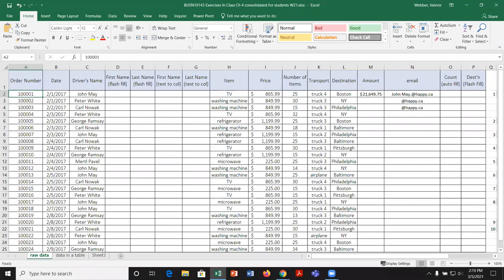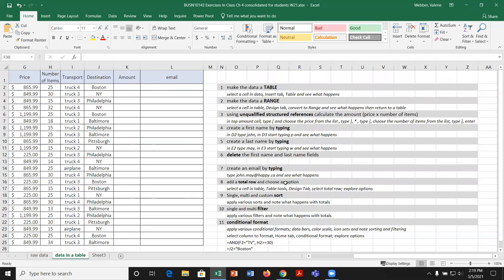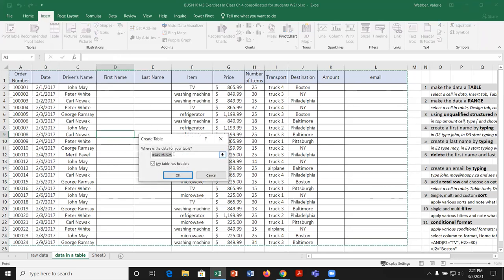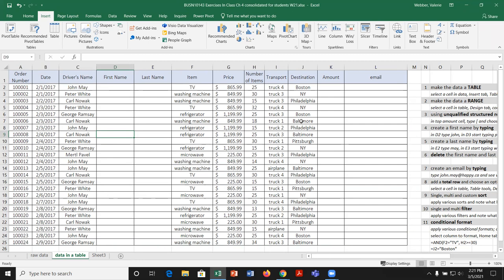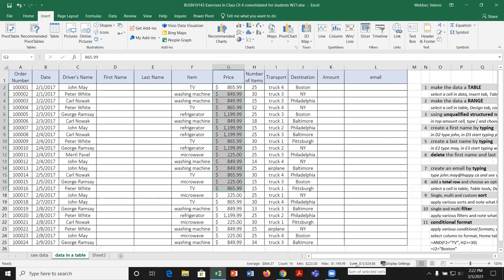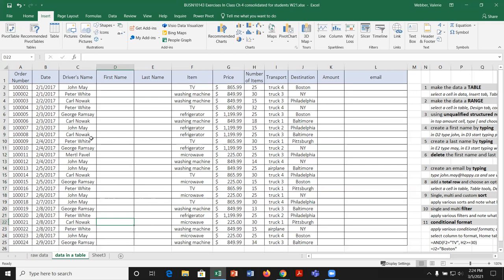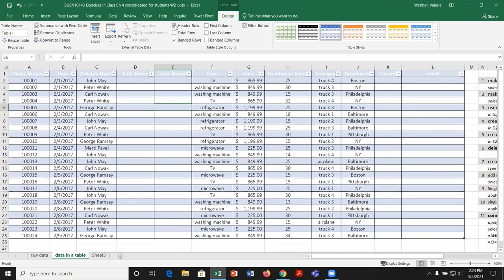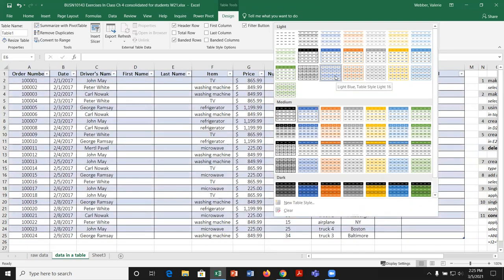Excel - Datasets & Tables - Part B: Excel Tables